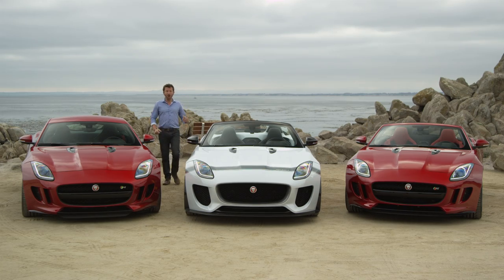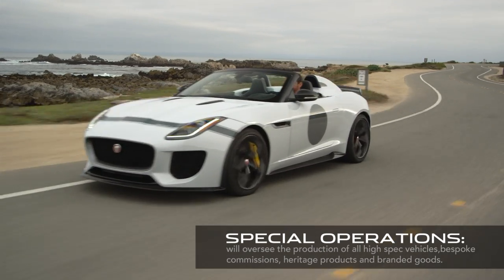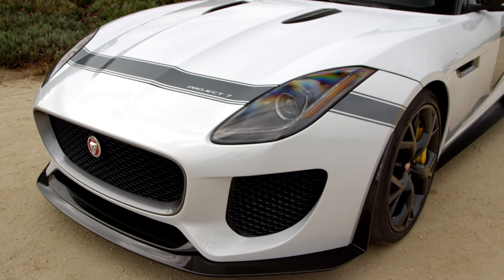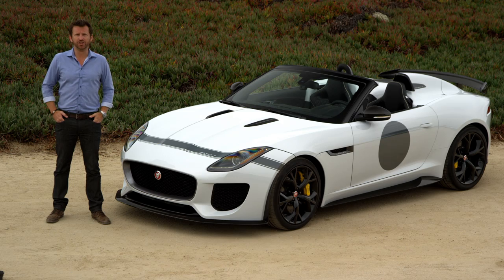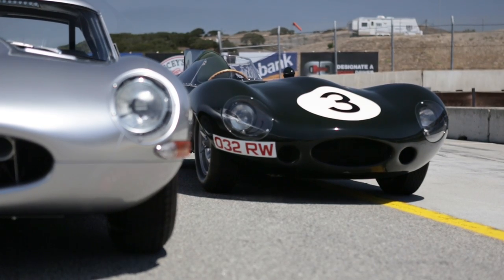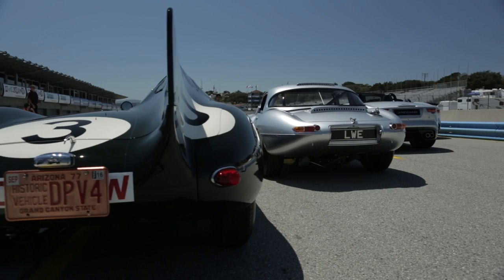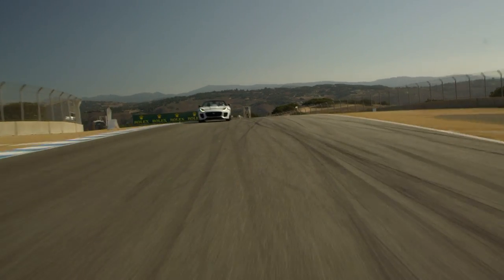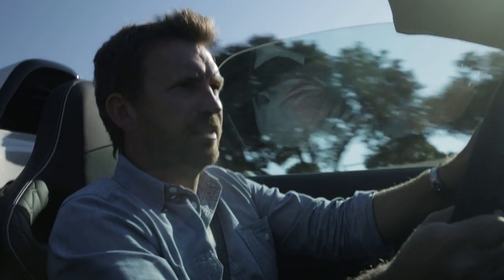The Jaguar F-TYPE Project 7 Revealed! - World's Fastest Car Show Ep 4.8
The veil of secrecy shrouded upon Jaguar’s Special Operations division has been lifted. Specializing in making some of the coolest cars in the world even cooler… and faster… and more exclusive, the gang at Jaguar has upped the ante starting with the F-TYPE Project 7. Slated to be the fastest production car ever made by Jaguar, the Jaguar F-TYPE Project 7 debuted at the illustrious Pebble Beach Concours D’elegance and stole it’s fair share of the spotlight in the hands of the one and only Justin Bell.